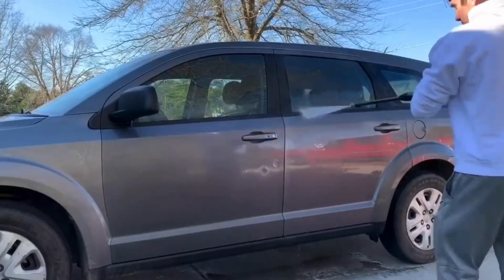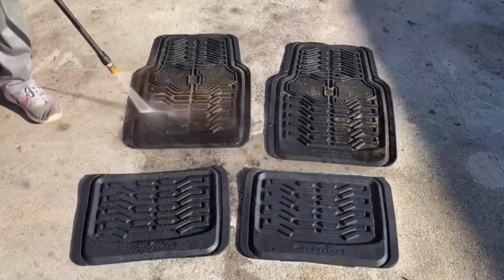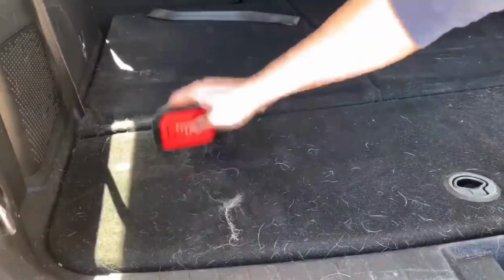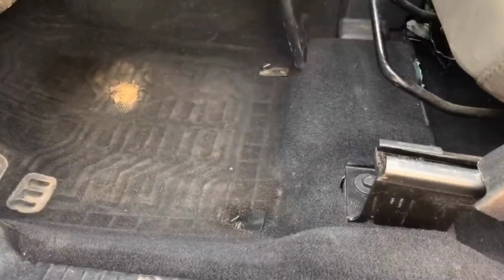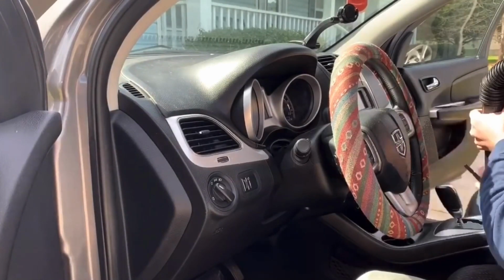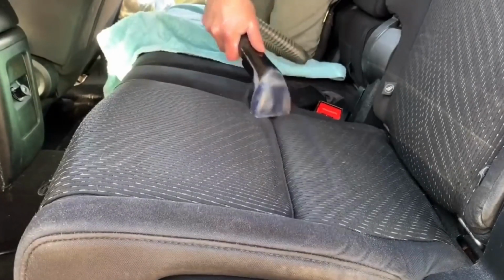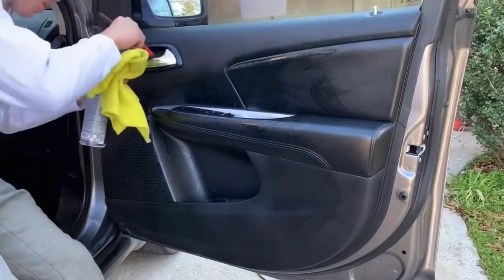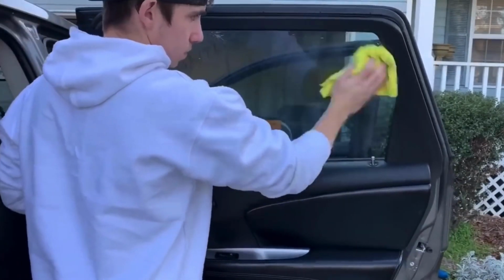Deep Cleaning a Girl’s DIRTY Car Destroyed By Her Dog | Insanely Satisfying Detailing Transformation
DIRTY CAR DETAILING | Satisfying Complete Deep Cleaning of Nasty Car Interior and Exterior Detail! Today’s vehicle is a 2012 Dodge Dodge that’s in desperate need of a full detail. The owner uses this vehicle every day and often has her dog with her and has managed to gather a ton of dog hair and dirt inside. But after 7 hours this car is looking brand new. I hope you enjoy this satisfying transformation!

Have a dirty car you want featured on the channel and live near Walton County GA?

Products Used:

Dewalt Drill
Bissell Spot Clean Professional
Rigid Shop Vacuum
Pressure Washer
Detail Brushes
Drill Brush Set
Waffle Weave Drying Towel
Microfiber Wash Mitt
Microfiber Towels
Latex Free Gloves
Clay Bar Kit
Foam Cannon
Grit Guards
Leather Brush
Carpet Brush
Wheel Brush
Wheel Woolie
Pump Sprayer

UV Protectant
Leather Conditioner
Glass Cleaner
Wheel and Tire Cleaner
All Purpose Cleaner
Tire Shine
Detail Spray
Carpet Solution
Car Wash Soap